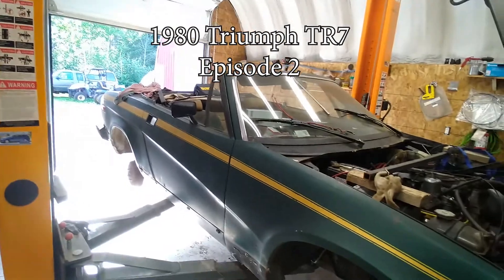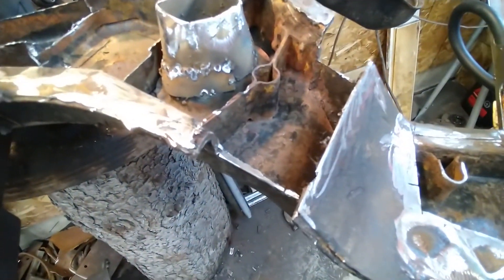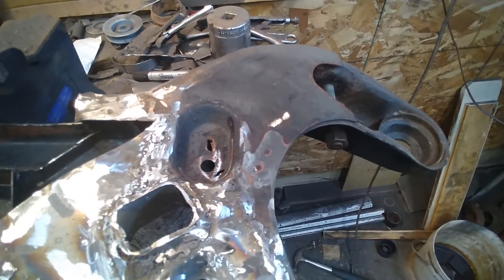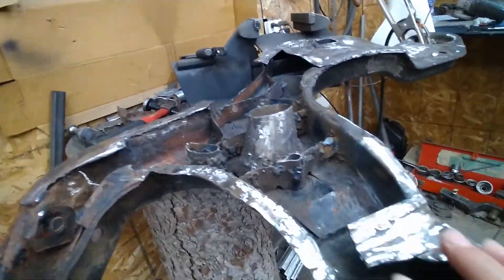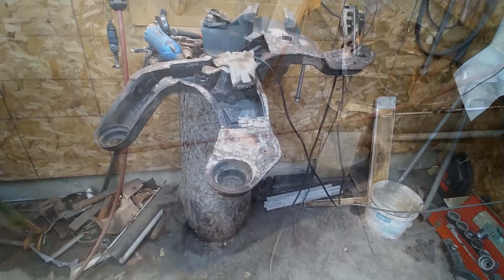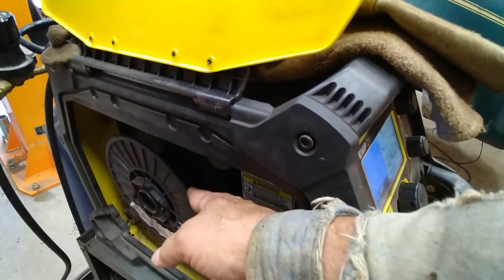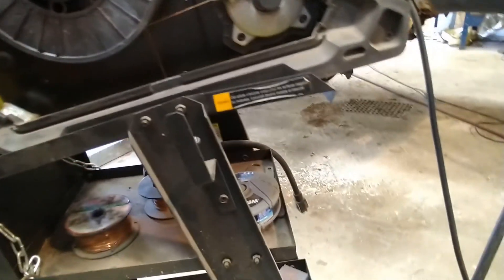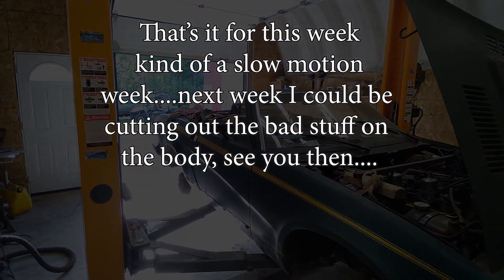1980 Triumph TR7 Fixing the Subframe - Episode 2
A short video this week, it is hard to get good footage welding up the front subframe...
I have been on the subframe all week, about 3 hours a day and it still needs another 1/2 day to finish it.